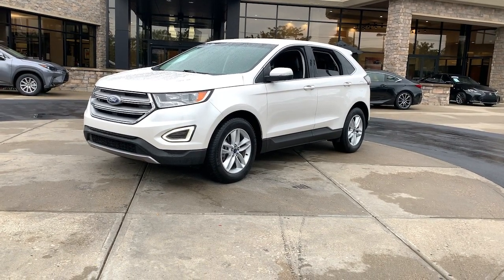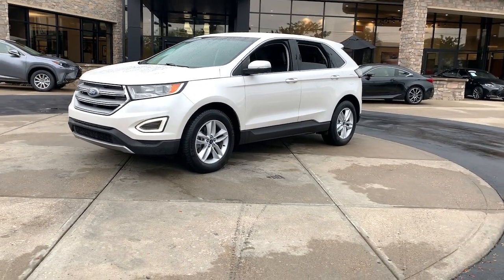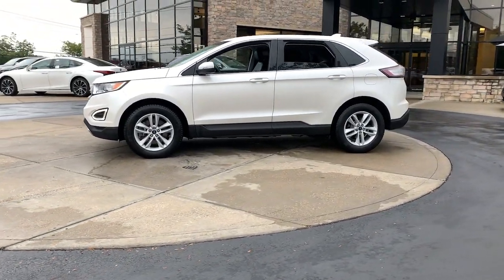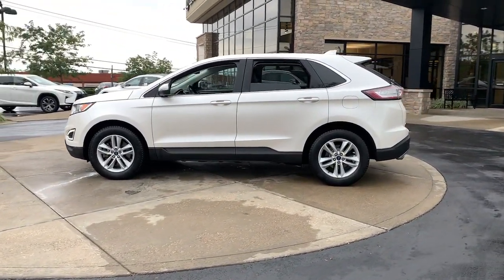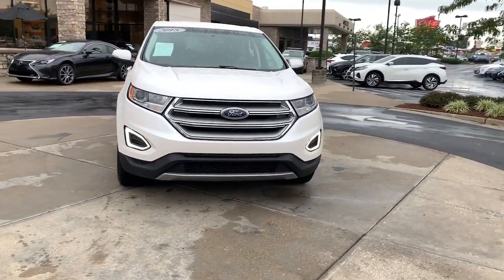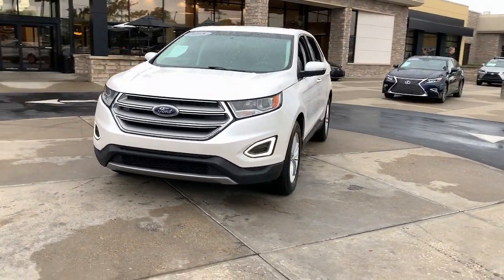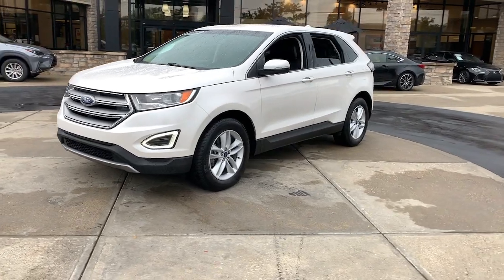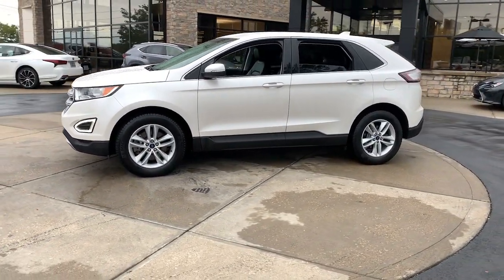2015 Ford Edge Lexington, Wyandotte, Colby, Becknerville, Clintonville, KY X29526A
Oxford White Used 2015 Ford Edge available in Lexington, KY at Lexus of Lexington. Servicing the Lexington, Wyandotte, Colby, Becknerville, Clintonville, KY area.

1264 E New Circle Road

2015 Ford Edge Oxford White SELbrbrBluetooth Hands Free, Alloy Wheels, 4WD/4 Wheel Drive, AWD / All Wheel Drive, Leather, Rear Back Up Camera, Recent Trade In, Very Well Maintained.brbrAwards:br  * 2015 IIHS Top Safety Pick   * 2015 KBB.com Brand Image Awardsbrbr2015 KBB.com Best Resale Value Awards Lexus of Lexington is located in the Heart of the Bluegrass, Lexington Kentucky. We are an Elite of Lexus Lexus Dealer, which means we have achieved the highest level of customer satisfaction in all areas of the dealership. We strive everyday to give you the best buying experience and then the best ownership experience. Proudly serving: Winchester, Lexington, Paris, Nicholasville, Georgetown, Carlisle, Richmond, Berea, Cynthiana, Morehead, Mt. Sterling, Versailles, Frankfort, Somerset, London, Hazard, and all of greater Kentucky.